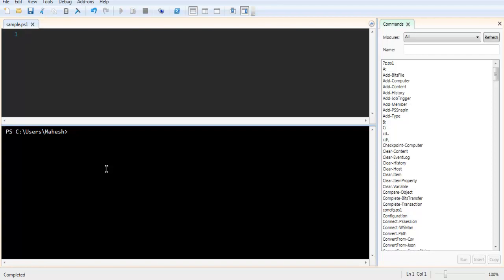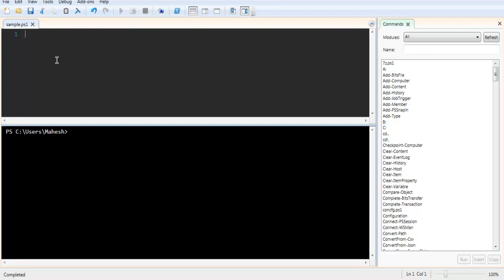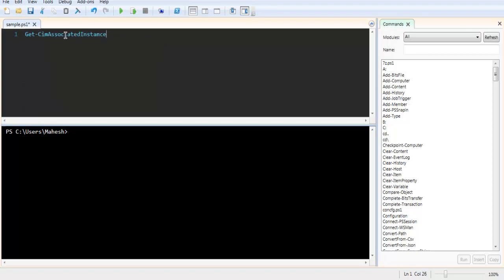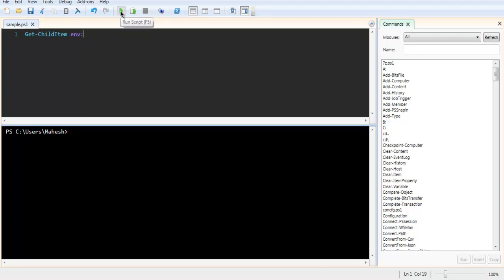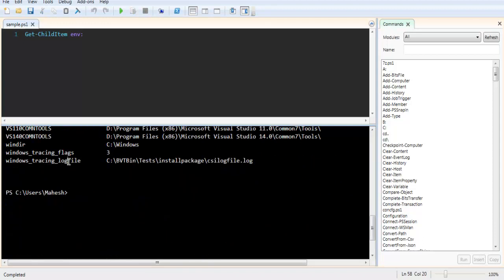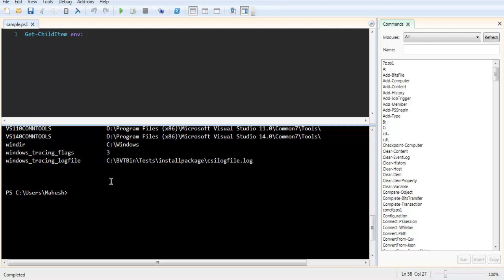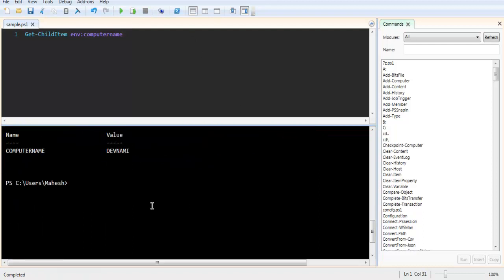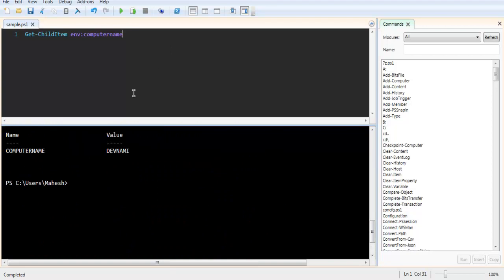Windows Powershell Get Environment Variables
Learn how to display environment variables in Windows Powershell.